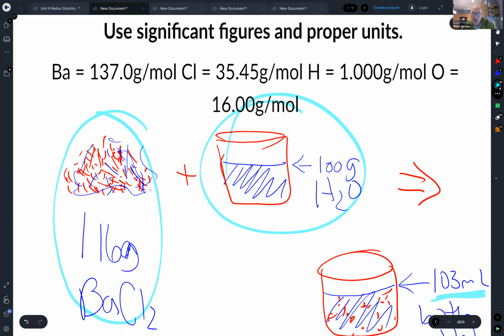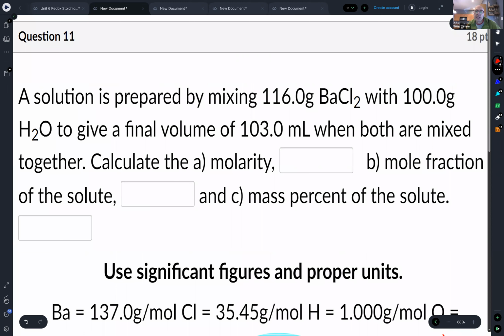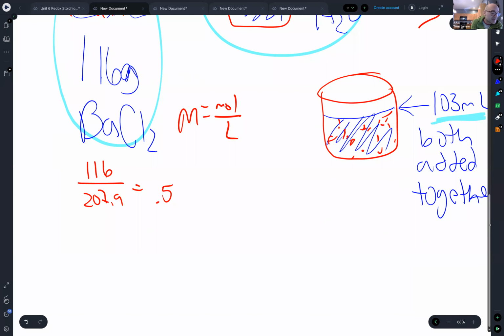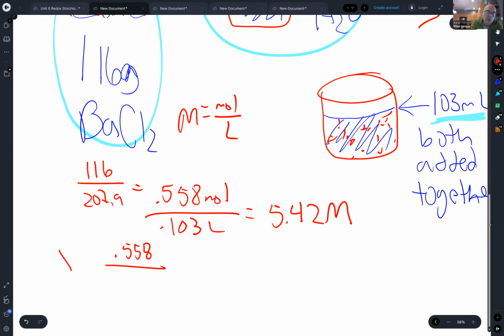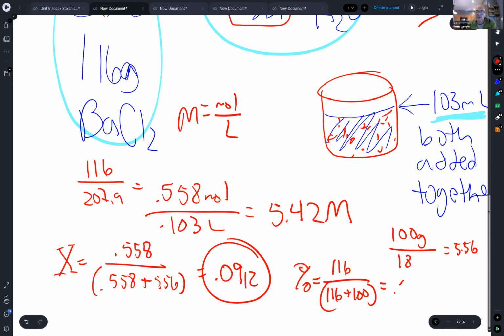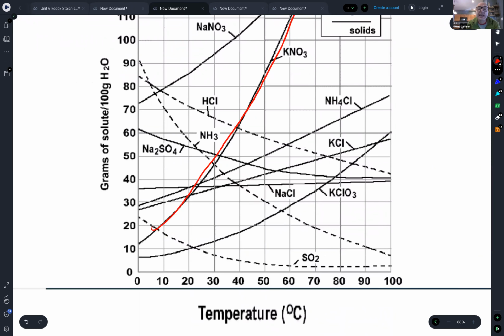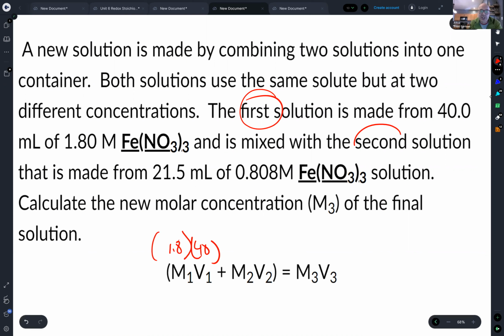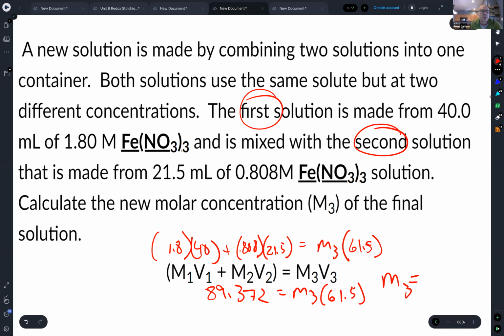Unit 8 Exam Solutions - Free Response Questions